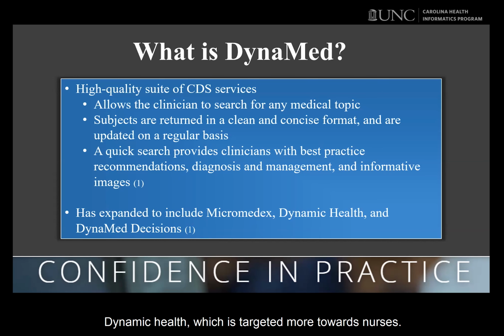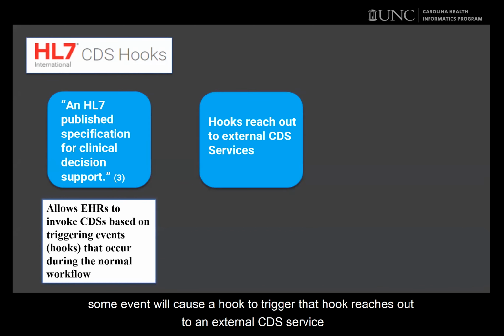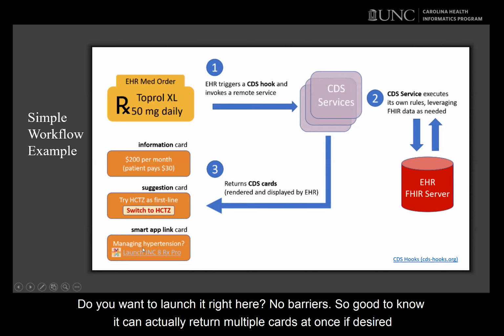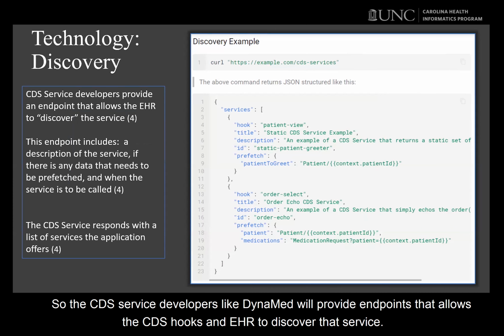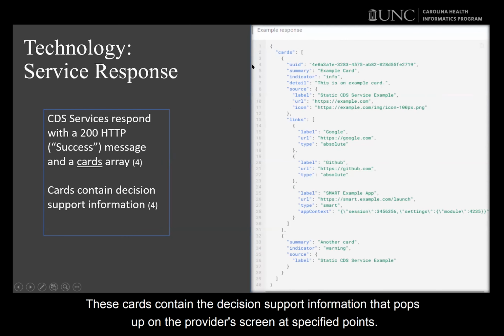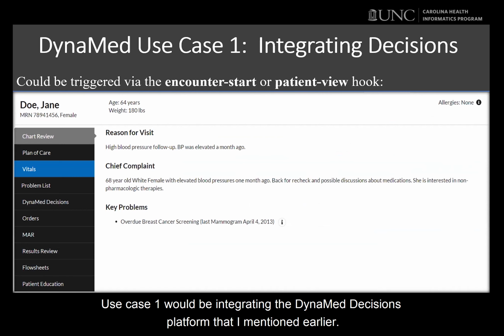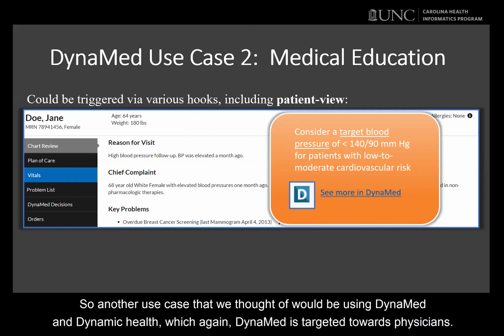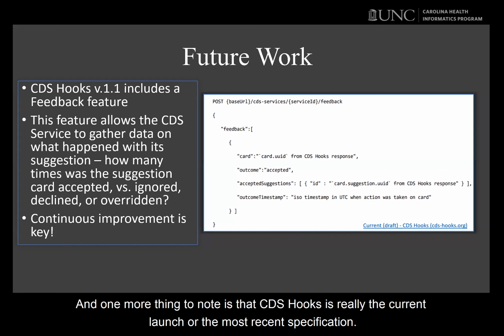Stephanie Crillo, MPS - Internship Presentation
Students in the Professional Science Master’s in Biomedical and Health Informatics Program complete an internship that synthesizes knowledge gleaned from the program curriculum. The purpose of the internship is to expand classroom learning to include “hands-on” experience in health IT.

In this video Stephanie Crillo presents: CDS Hooks and DynaMed: Integration and Interoperability